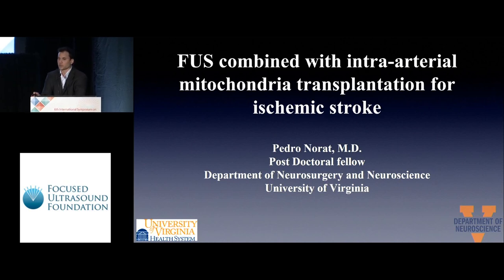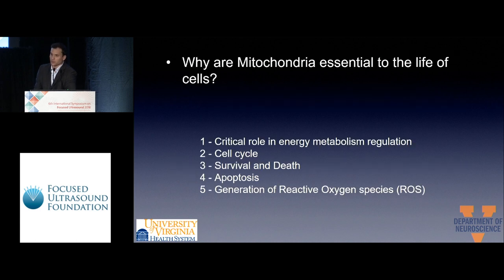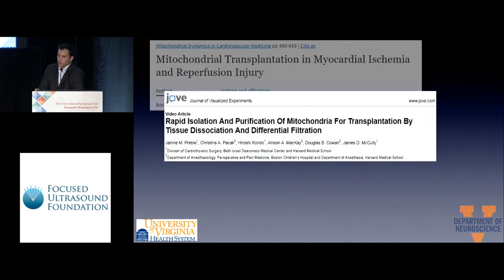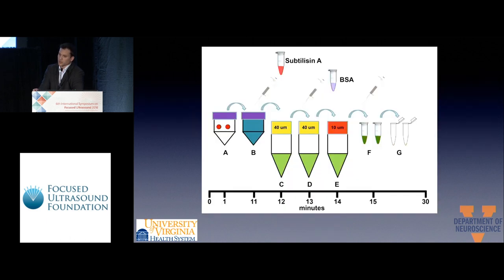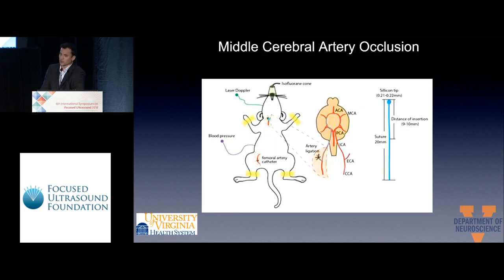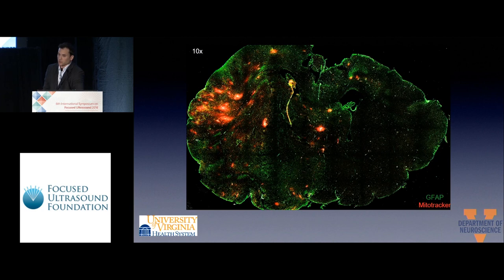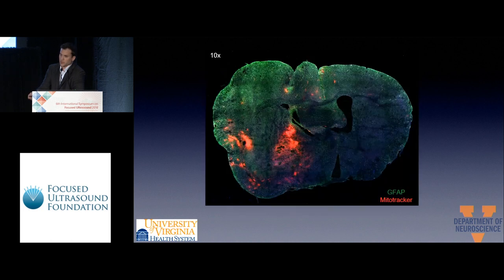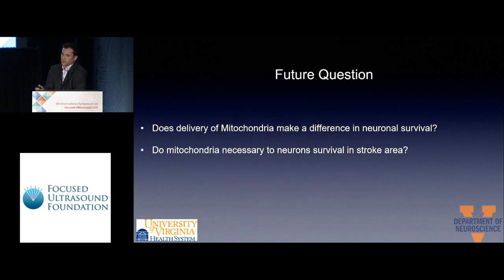Pedro Norat - FUS with intra-arterial mitochondria transplantation for ischemic stroke (2018)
FUS combined with intra-arterial mitochondria transplantation for ischemic stroke